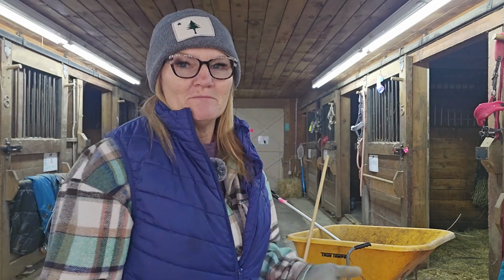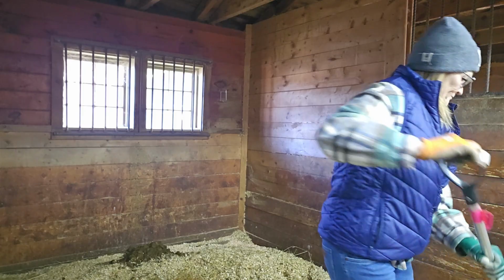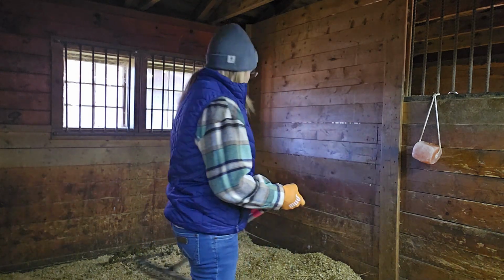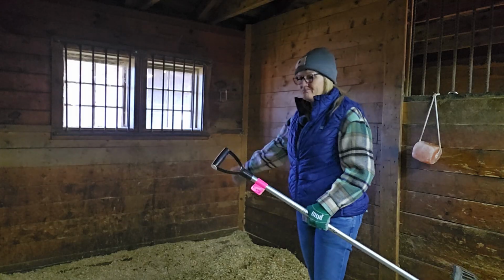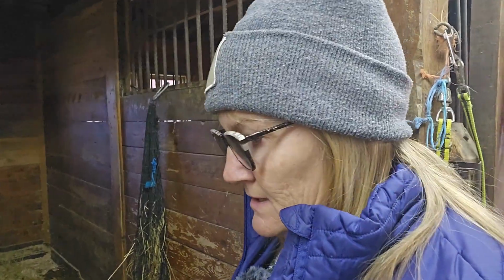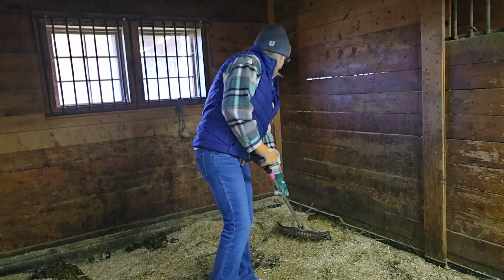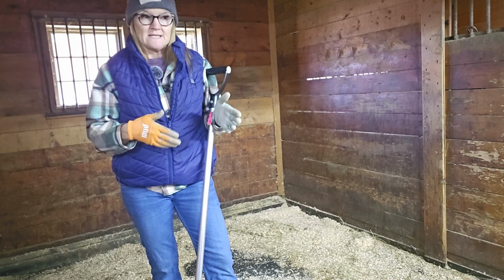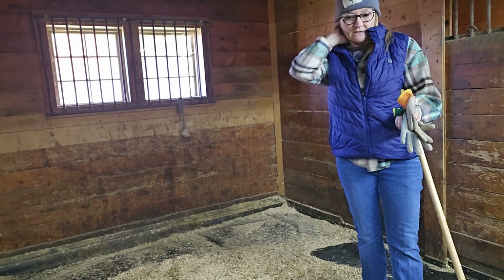Horse Owners Will Understand This Struggle 🐴💩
There’s just something about a freshly cleaned stall 🤍🐴

Come along as I turn a messy stall into a clean, cozy space — perfect for a happy horse.
This one is super satisfying, so sit back and enjoy the transformation ✨

If you enjoy peaceful barn moments, horse care, and a little bit of dirt-turned-pretty… you’re in the right place 💕